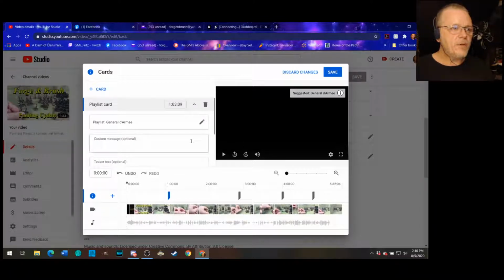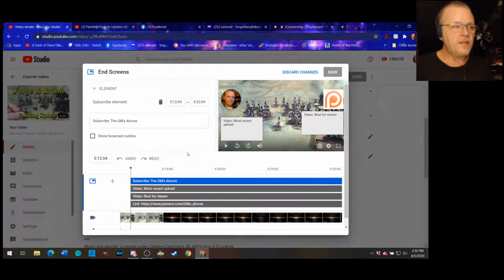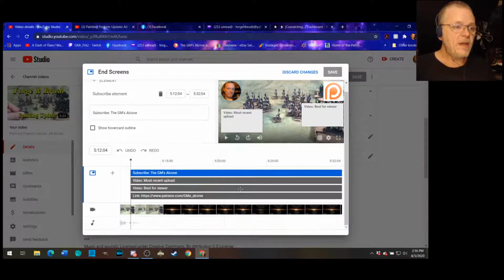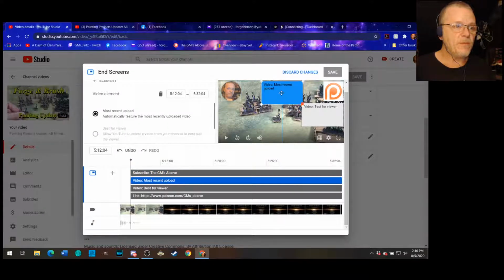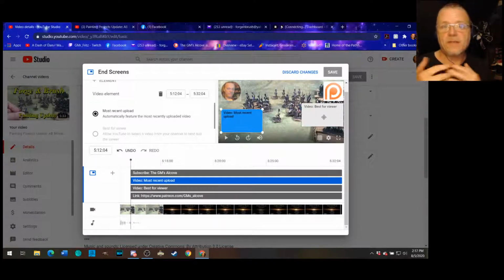Inserting Card Links into Your Videos | How-To | Tech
This quick video shows you HOW-TO insert 'cards' into your video. Please leave any questions in the comments below.

Buy my projects at the 'Friends of the Forge' on FB